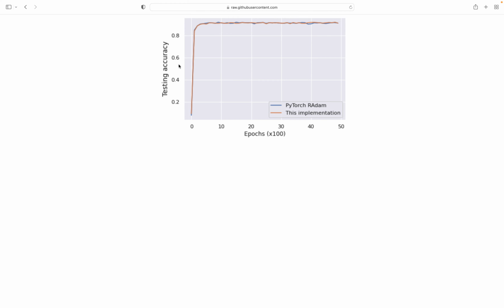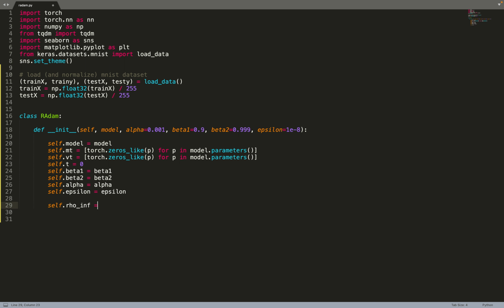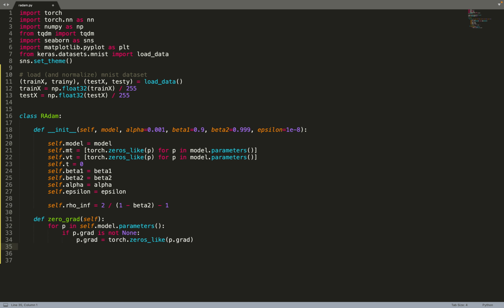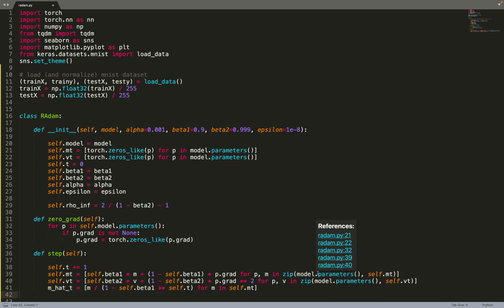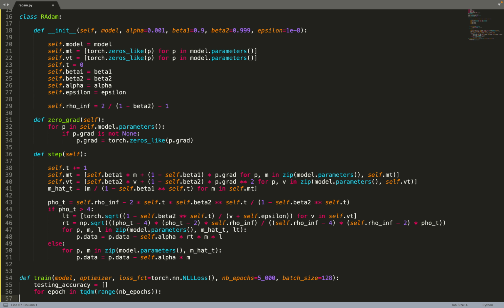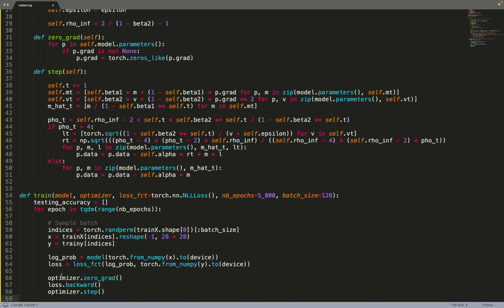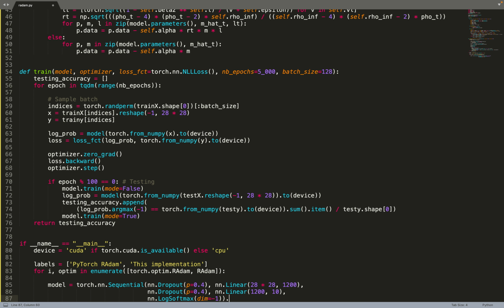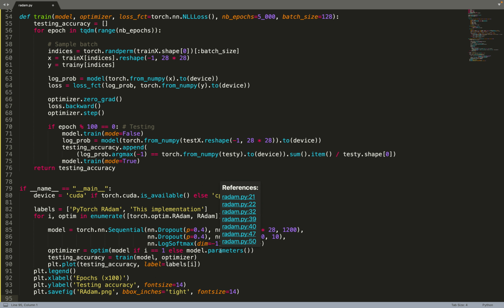Machine Learning: Rectified ADAM in 100 lines of PyTorch code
Machine Learning: Implementation of the paper "On the Variance of the Adaptive Learning Rate and Beyond" in 100 lines of PyTorch code.